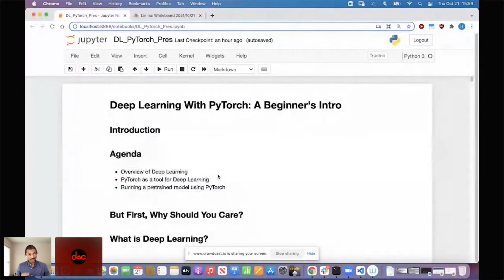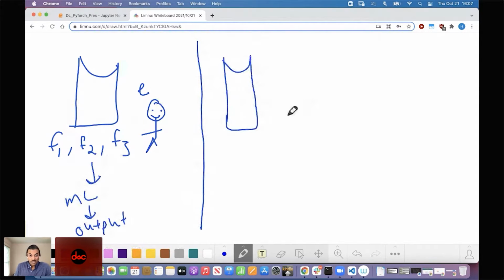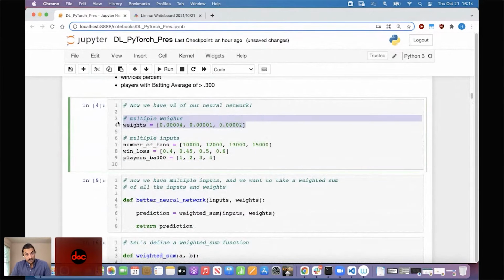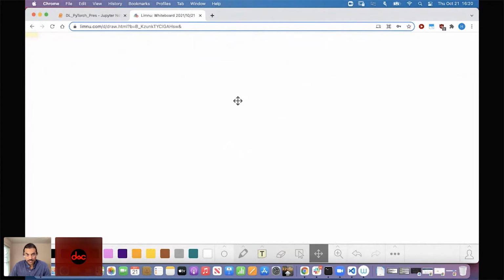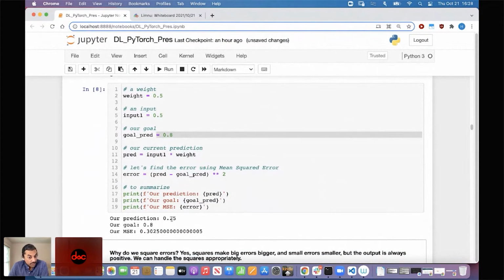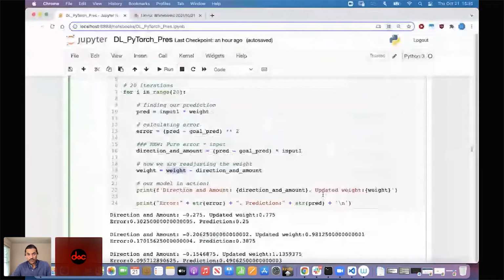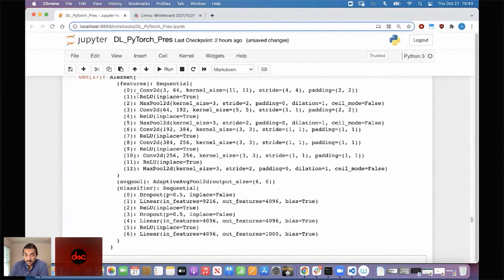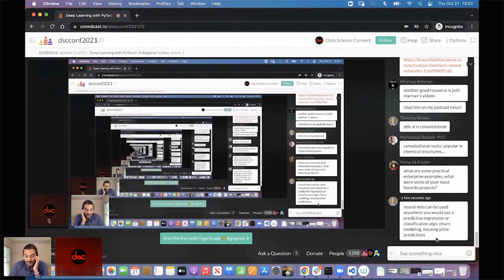Deep Learning with PyTorch: A Beginner's Intro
The goal of this workshop is to familiarize attendees with Deep Learning and its applications through PyTorch.

Haroon Ahmad | Senior Consultant